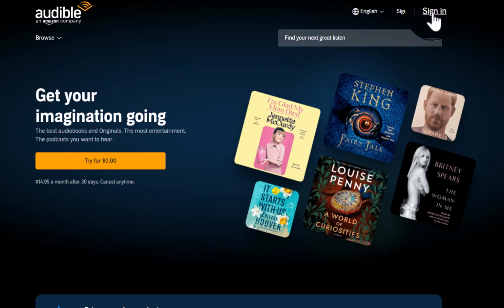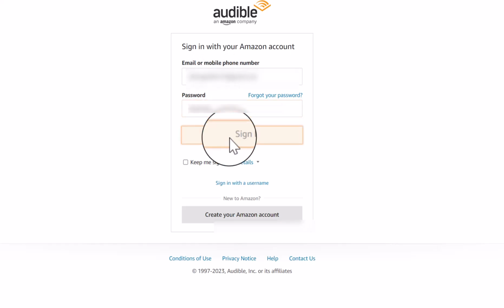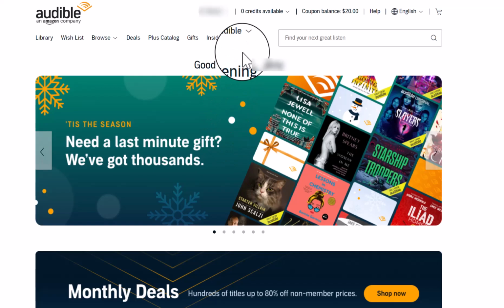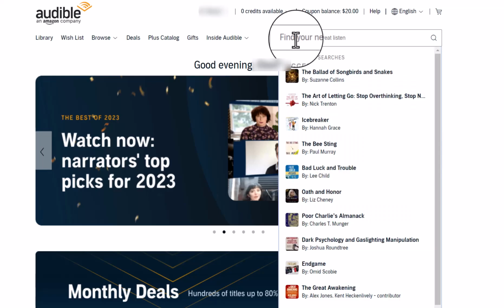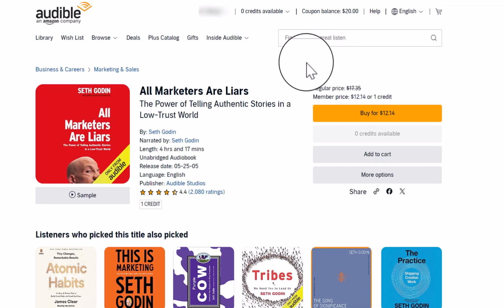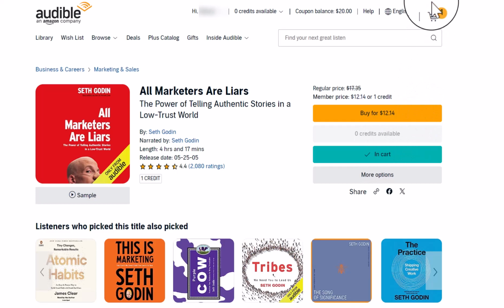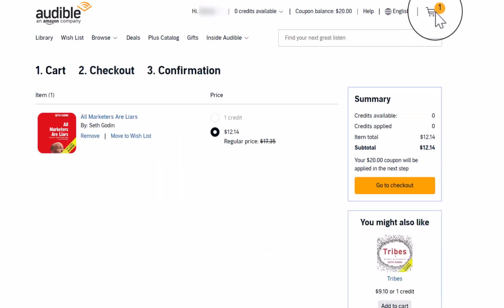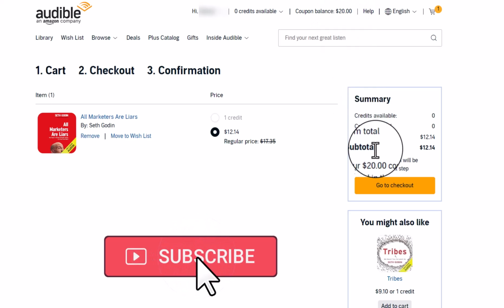How to Redeem and Use Audible Coupon Promotional Balance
Want to know how to redeem and use an Audible coupon in 2023? Watch this video for step-by-step instructions on how to save on your next audiobook purchase!

This video will show you how to redeem and use the Audible coupon loaded to your account by Amazon. At first, I wasn't sure if my credit card would be charged or not. This video shows you how to use your promotional balance instead of your credit card.

➡️💔 Watching your child struggle to read is tough — I know, because I went through it with my daughter in 1st grade. We tried so many programs, and nothing clicked… until this one. Reading.com was the only app that finally helped her truly learn to read. If your child is struggling too, I highly recommend checking it out